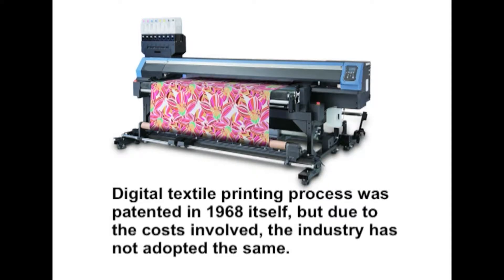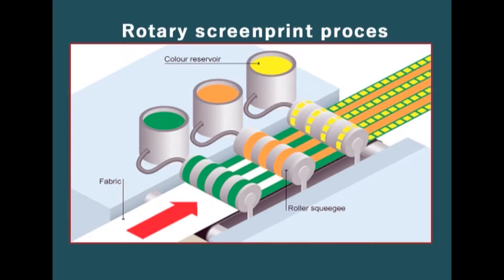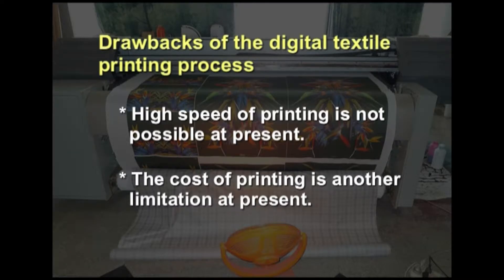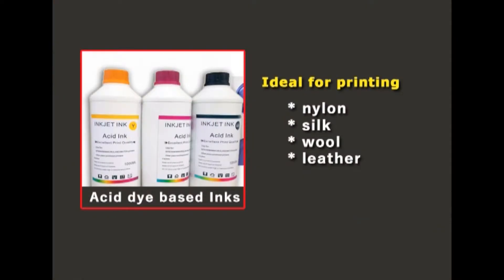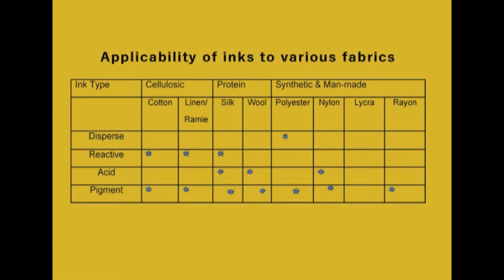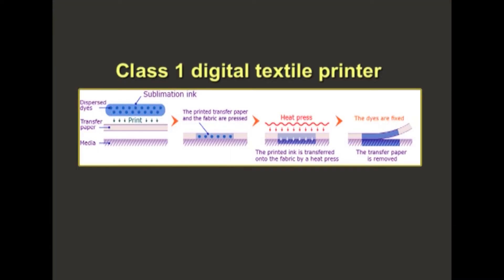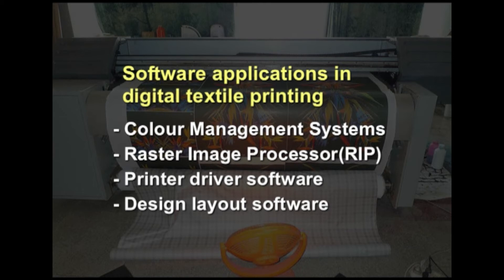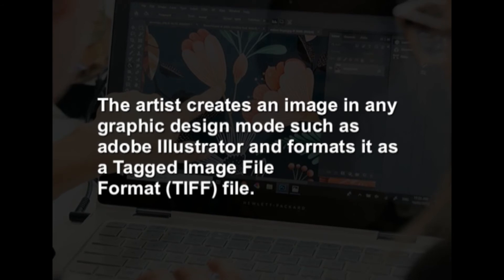49 Digital fabric Printing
textiles